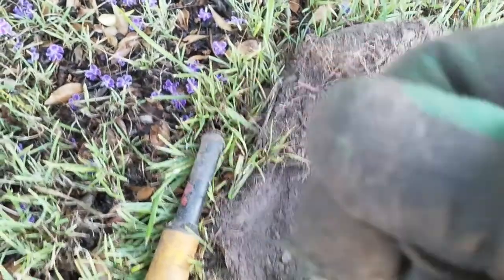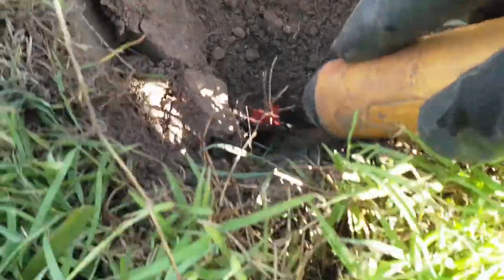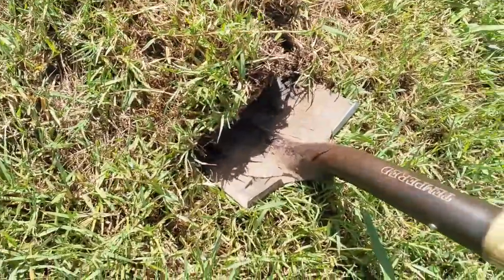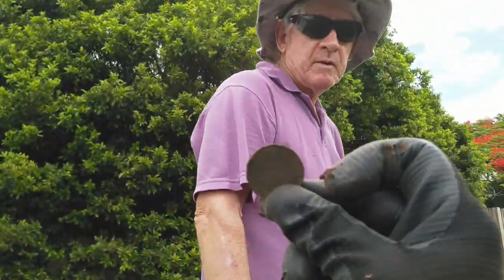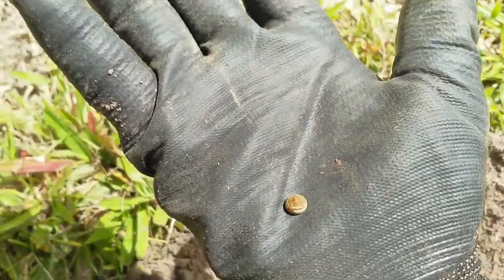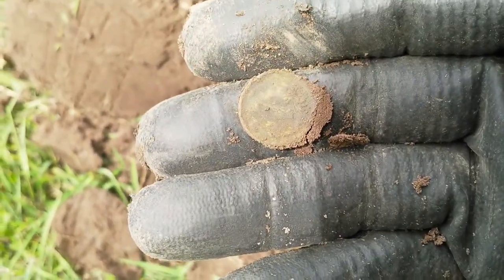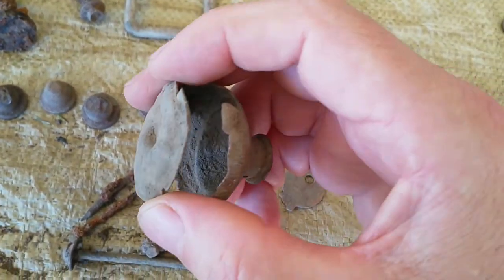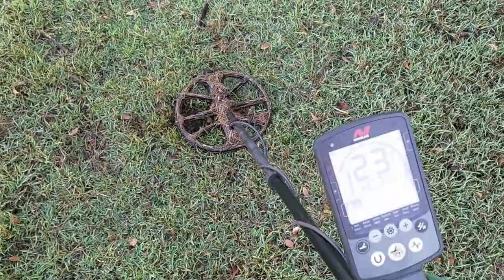Silver Florin on the way to the shop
In this video I stop to detect an old abandoned shop on my way to the newsagents. I strike it lucky with silver and decide to go get my dad to help me detect the area properly. Enjoy.

🎵 My Intro and Outro Music credit: Diggy Diggy Hole by the awesome crew from The Yogscast.🏆